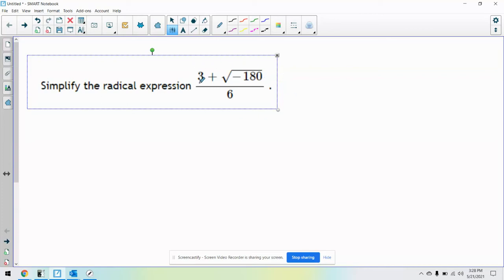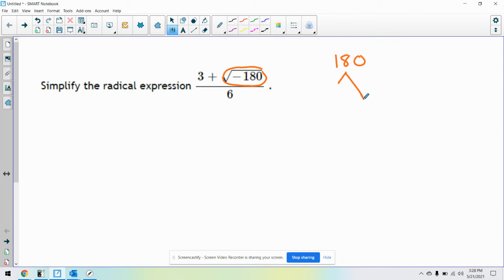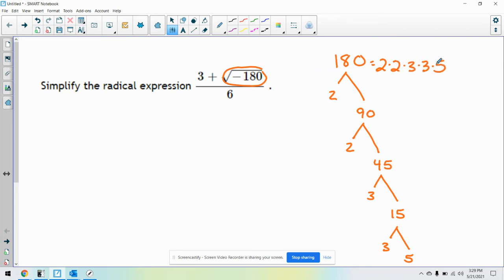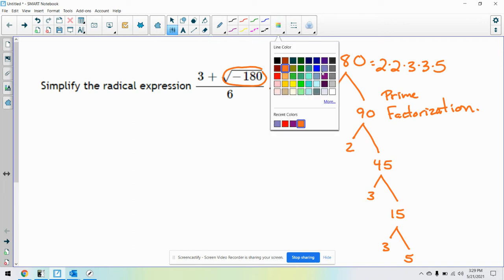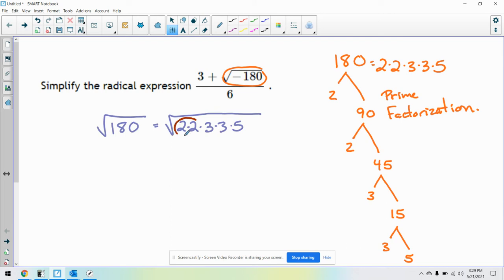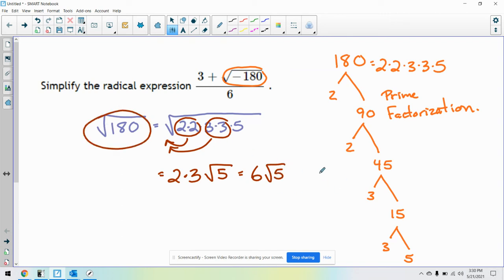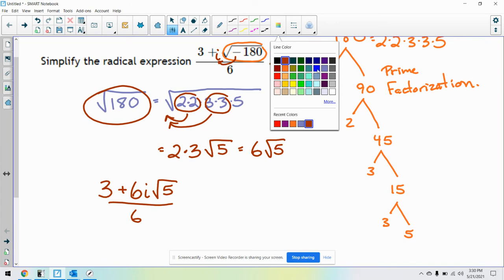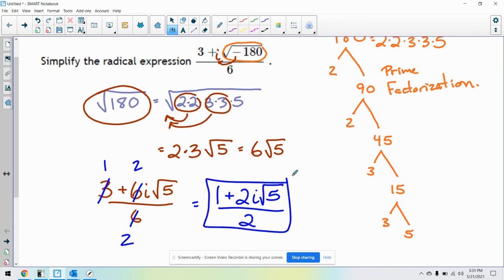MAT100: Chapter 1 - Simplifying Radicals and the Quadratic Formula